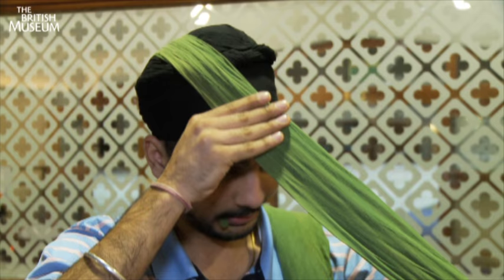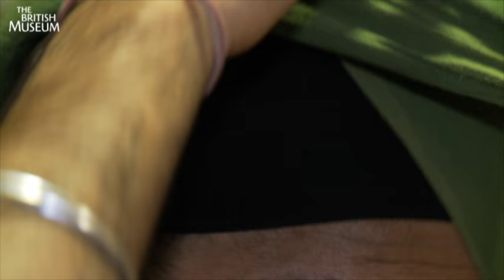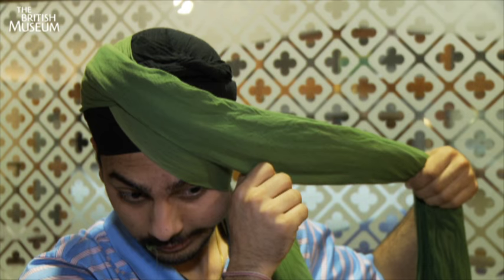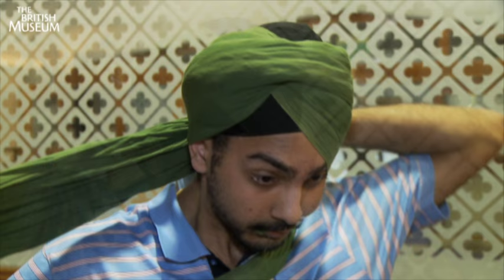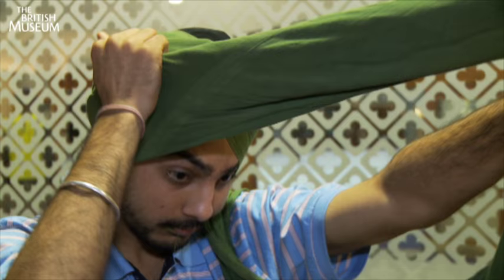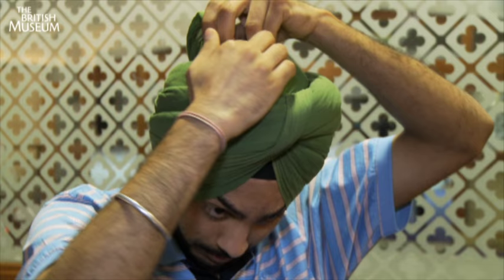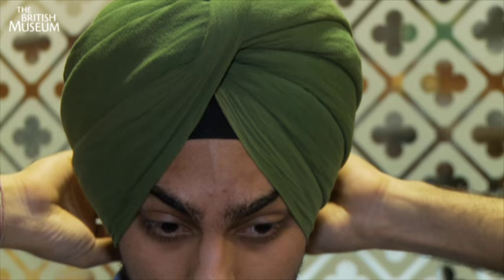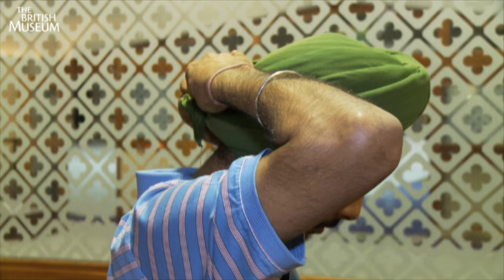How to tie a traditional Sikh turban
Watch a video with a demonstration of how to tie a traditional Sikh turban